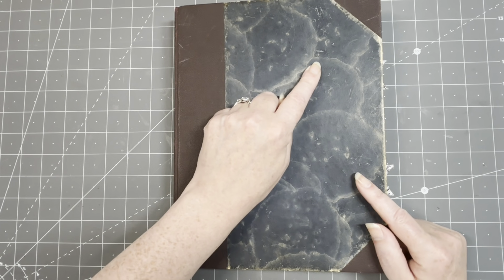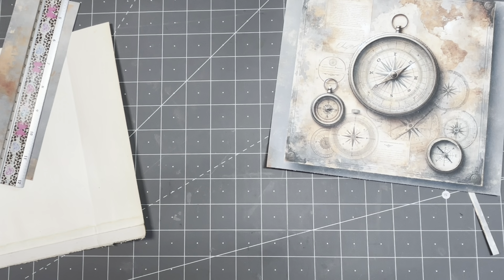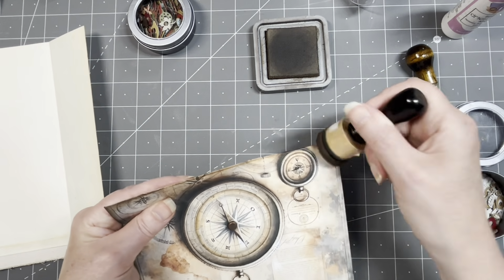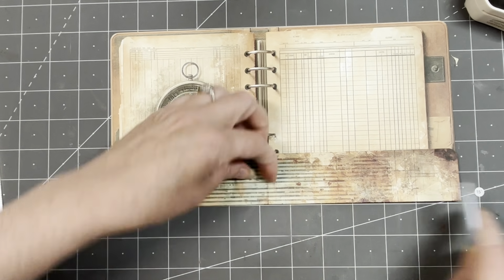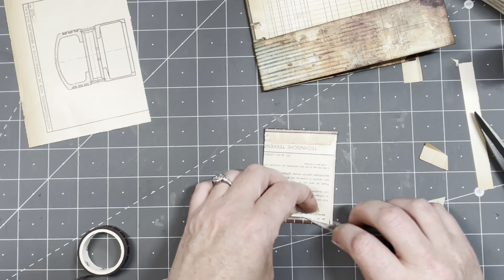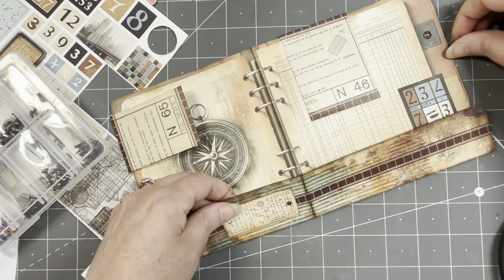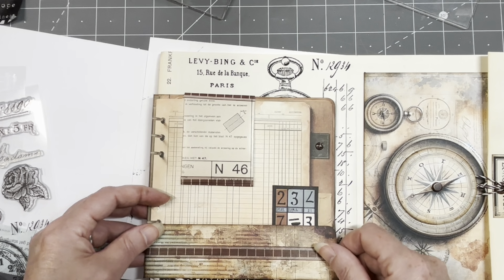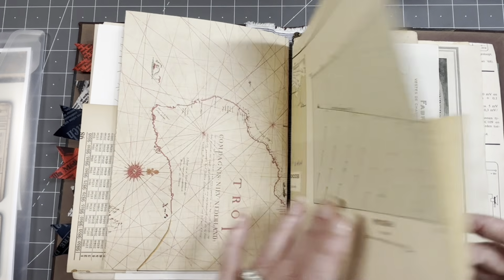EASY JUNKJOURNAL PAGE IDEAS - WRAP AROUND POCKETS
Hi guys, today I am doing more junkjournal page ideas. Let's make an easy envelope and a wrap around pocket.
Don't forget to check out the digitals linked below. Let's get started and make something amazing!

The kit and freebie are available in both US Letter and A4 sizes.

0:00 - Intro
2:20 - Supplies
5:47 - Envelope
20:17 - Wrap Around
35:51 - Decorating
46:07 - End Result